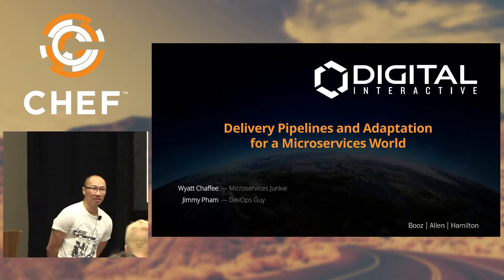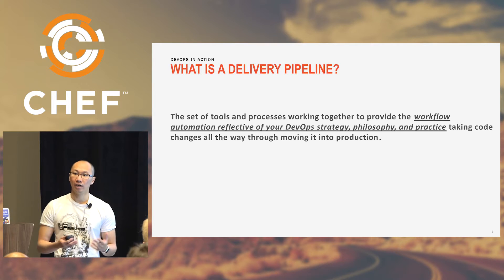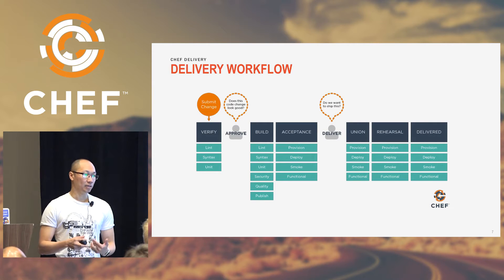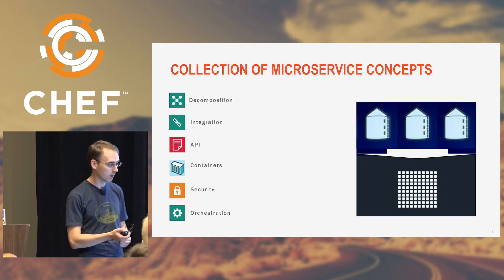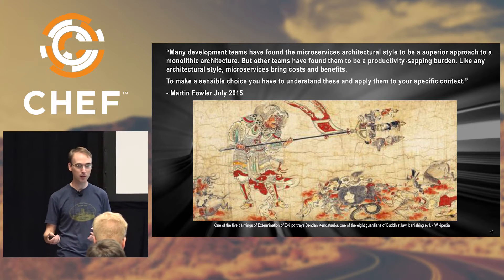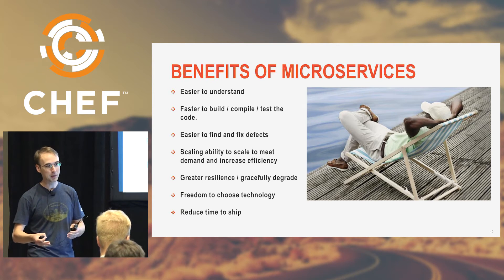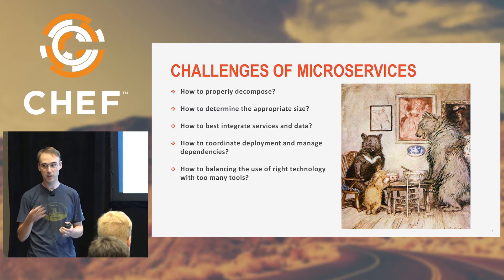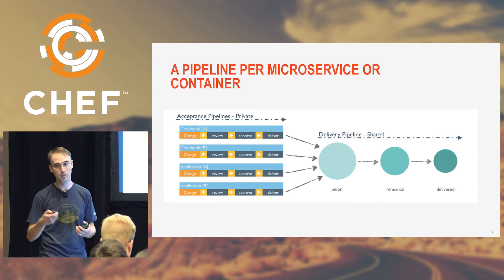How We Adapted our DevOps Pipeline for Chef Delivery - ChefConf 2016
This session provides a look into Chef Delivery and how the pipeline is used and adapted across development teams. The shape of your delivery pipeline is critical as it controls your DevOps workflow. In this session we will demonstrate how Booz Allen leverages Chef Delivery and our lessons learned in capturing, developing, and deploying software for a federal government agency that drove us to adopt Chef Delivery. We will also discuss various Microservices design and deployment strategies that can be applied using Chef Delivery which will provide the pros and cons serving as a reference point for your current and future efforts. This enables organizations to have multiple feature teams working on different aspects of applications while ensuring confidence that changes deployed are controlled, tested, compliant, and expected.